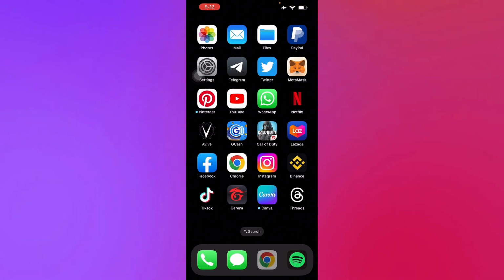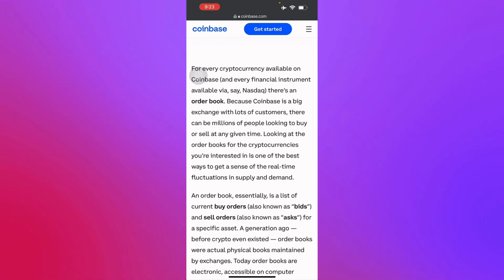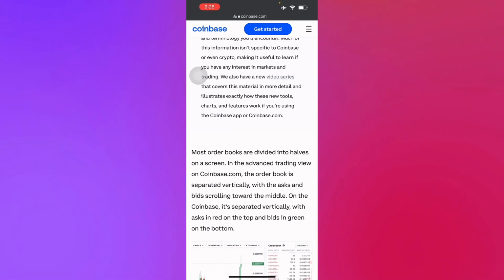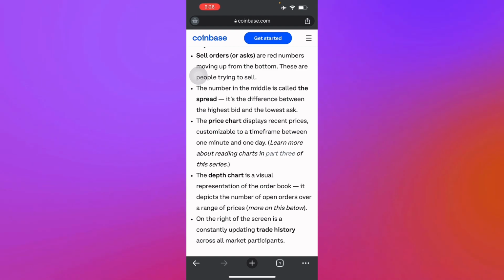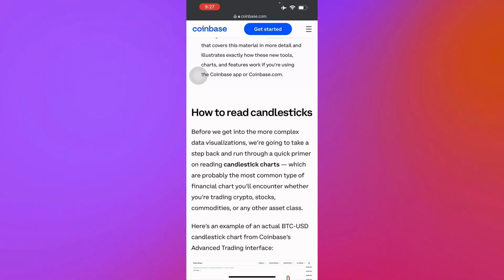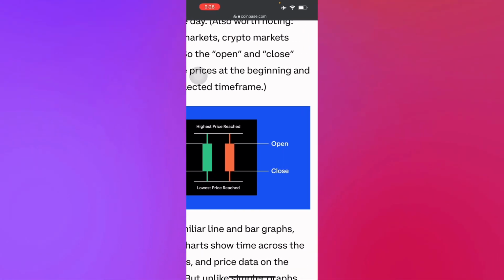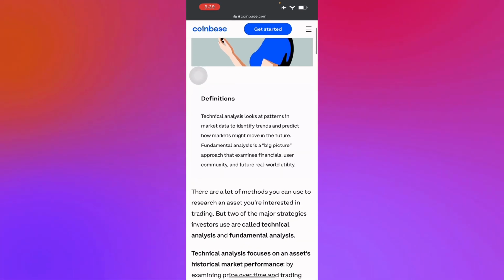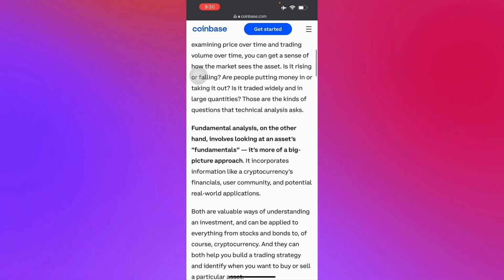How to Use Advanced Trade on Coinbase (Coinbase Tutorial)